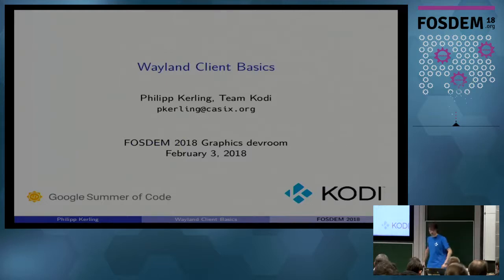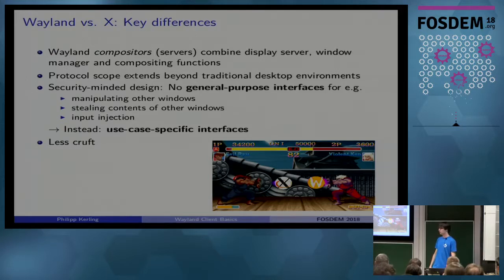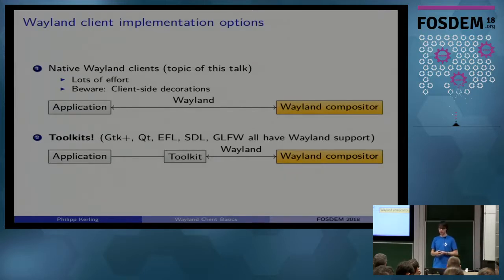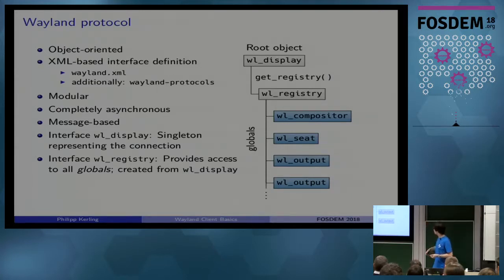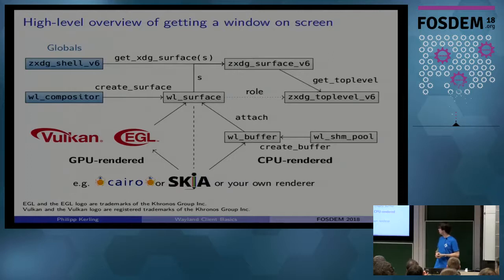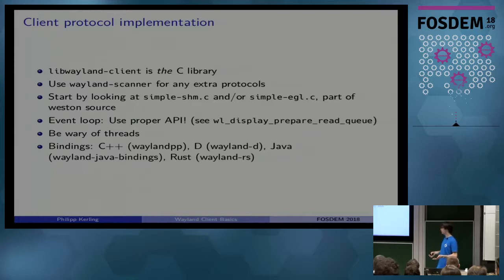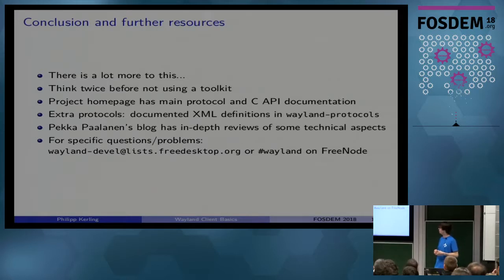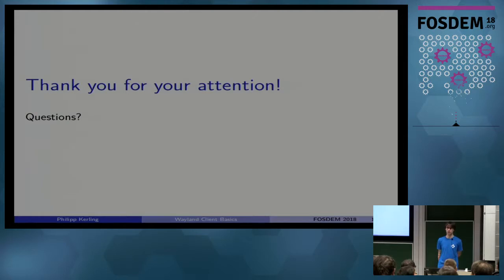Wayland client basics How to natively speak Wayland in your application, from the bottom up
by Philipp Kerling